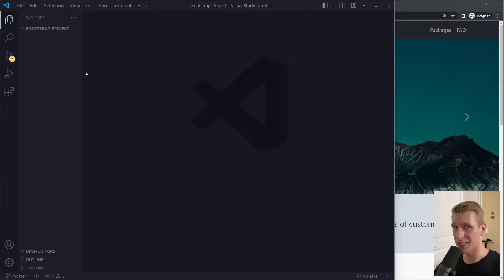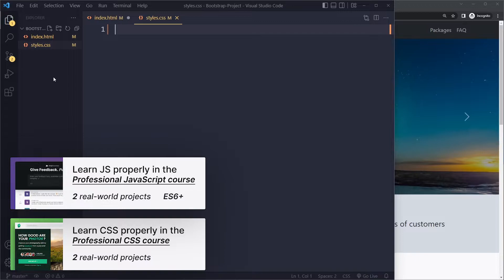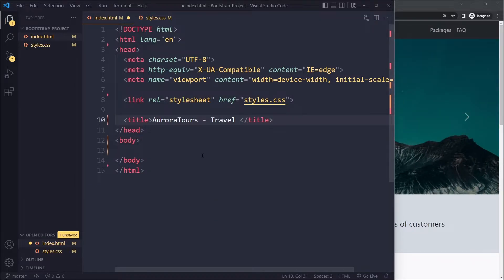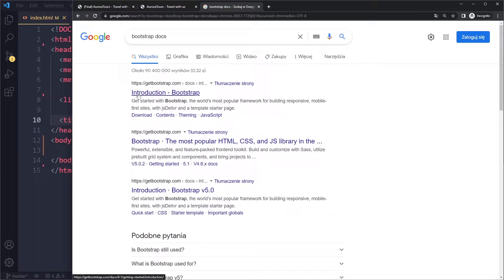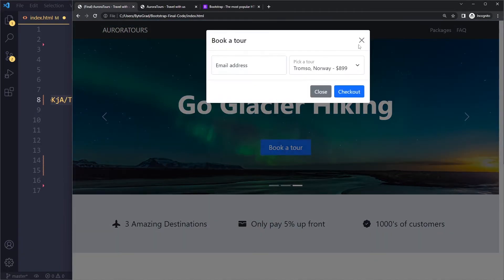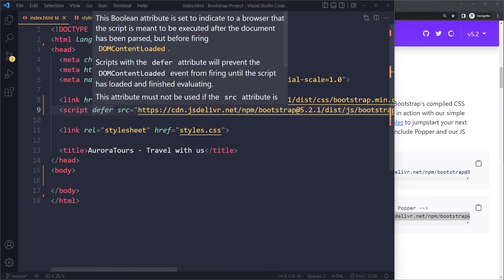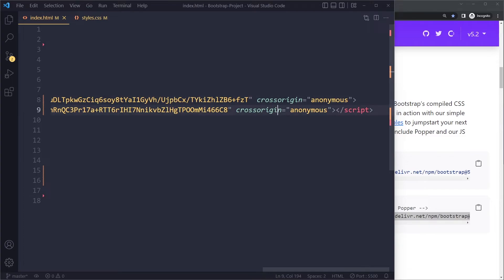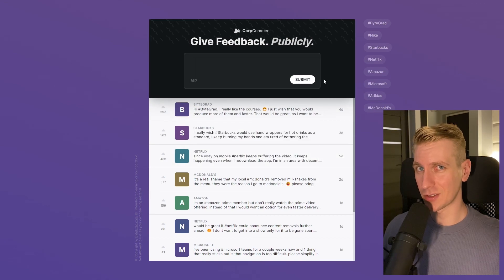Bootstrap 5 Setup with HTML & CSS and Auto-Refresh with Live Server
In this tutorial you’ll learn how to setup a Bootstrap 5 project.

0:00 Explanation